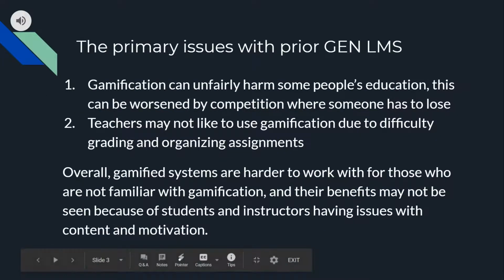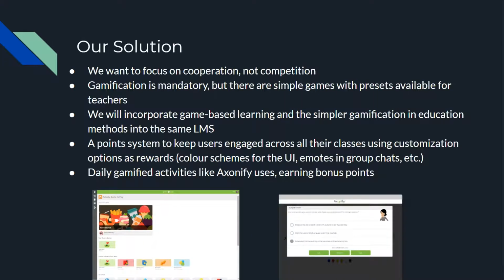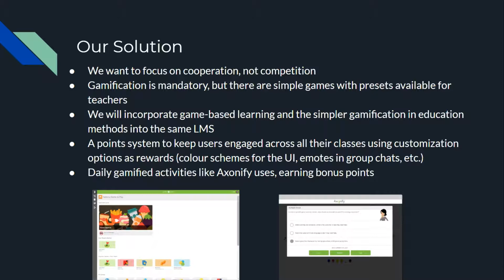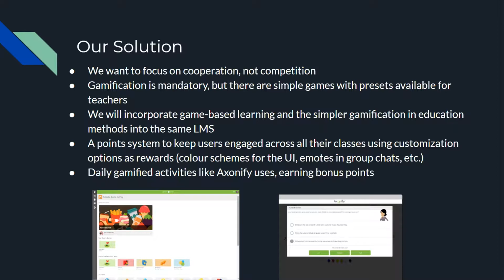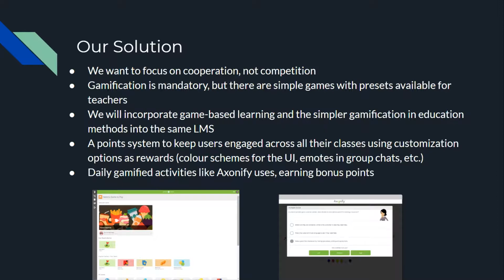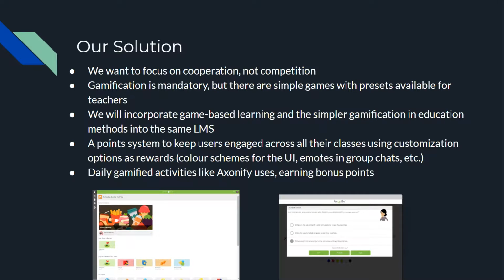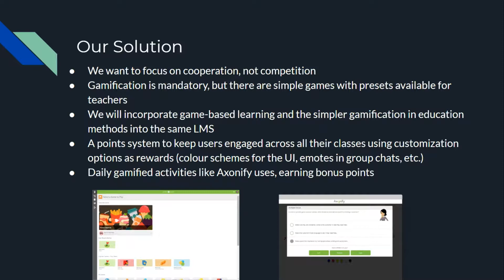INFR 3335 Slash & Slash Final Presentation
Our group, Slash & Slash, presents our findings on LMS and our solution on how to improve the GEN LMS.